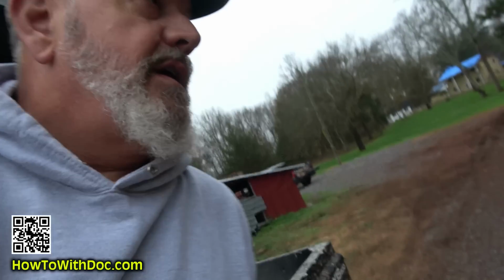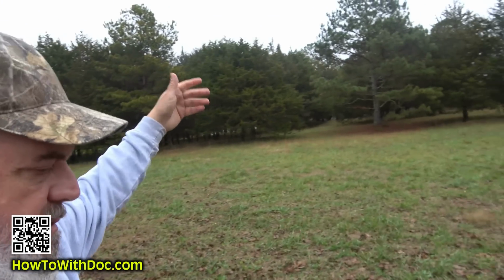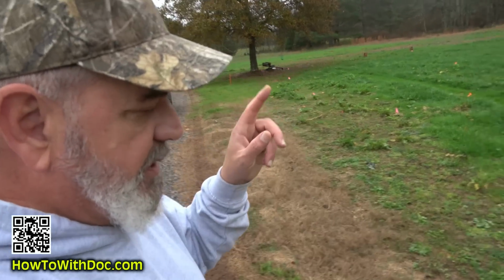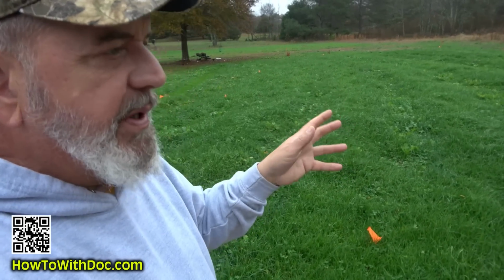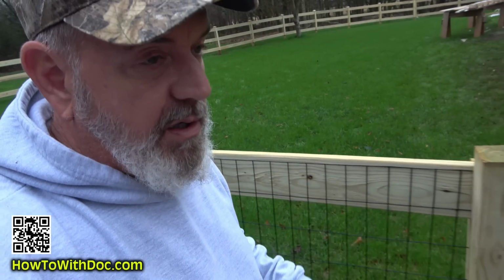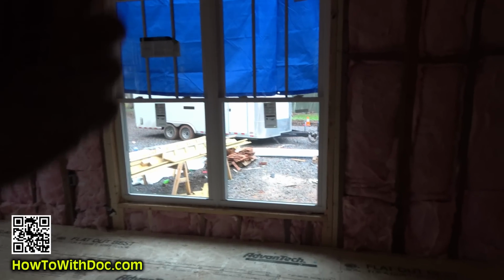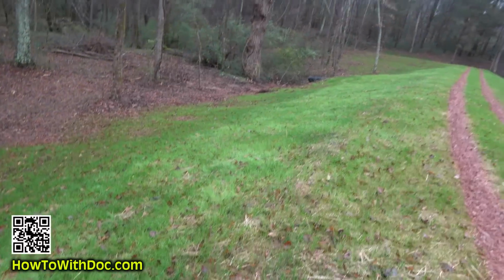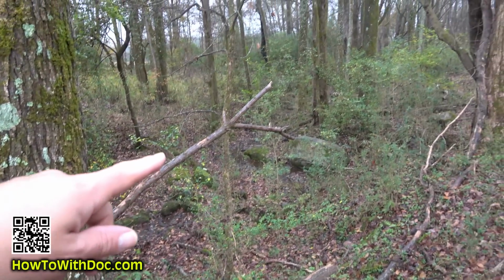Farm House Updates and Winter Garden Prep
Doc walks through the farm renovation project on a rainy day. He is preparing for the fencing of the new 7000 sq ft garden and shows the wniter prep. Updates on the house renovation and pond.
Creating Healthy Soils